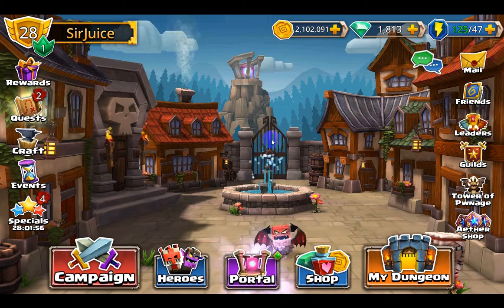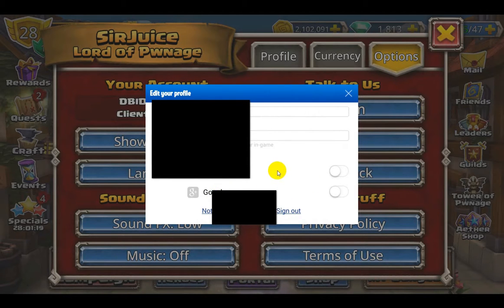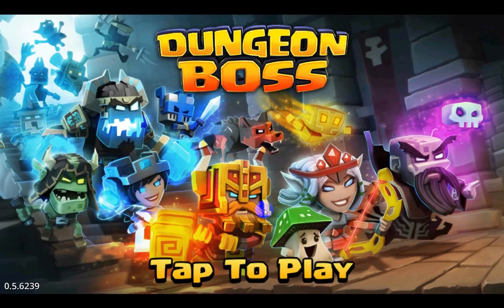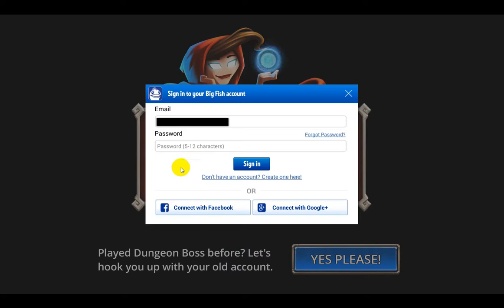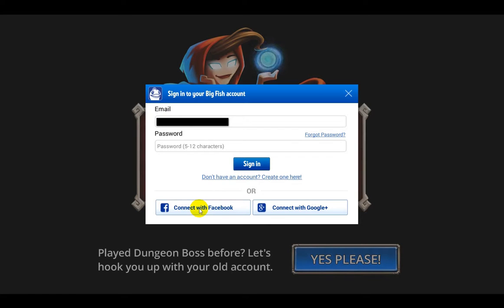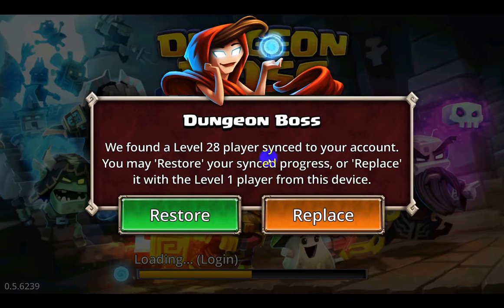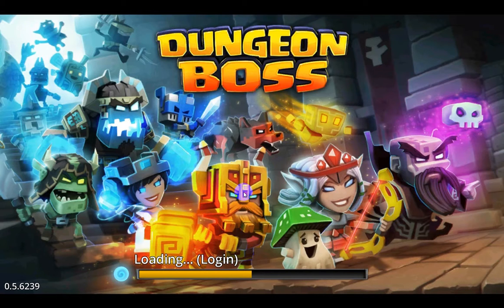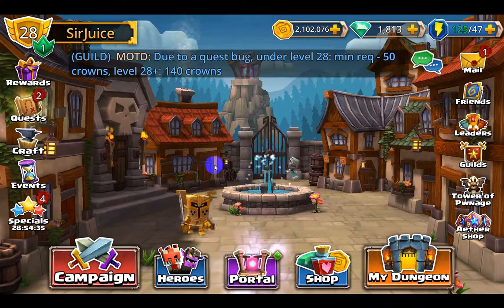Dungeon Boss - Multiple Accounts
How to create and switch between multiple accounts on one device.